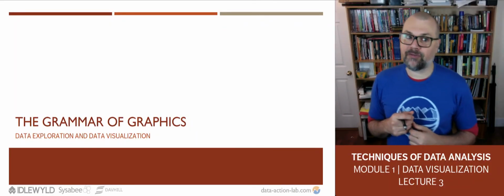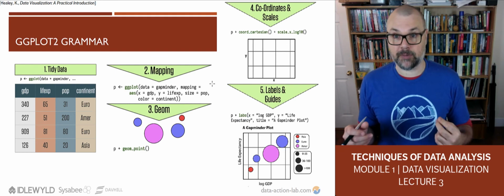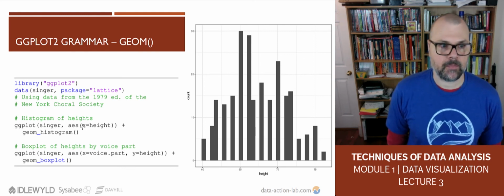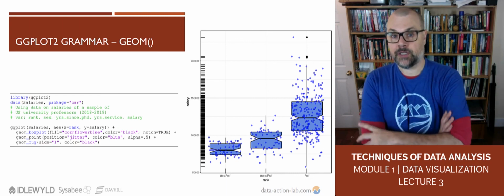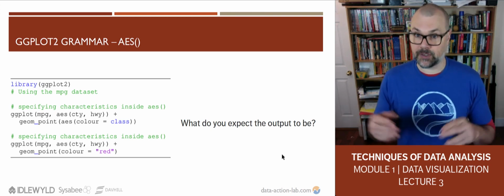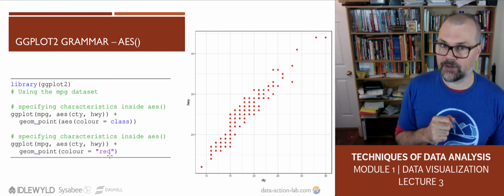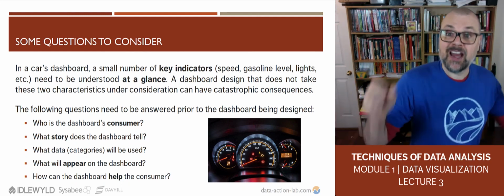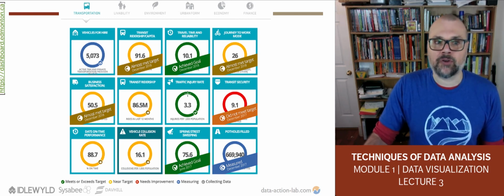Data Visualization | Part 3 (01:11:55)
Data Visualization, Part 3